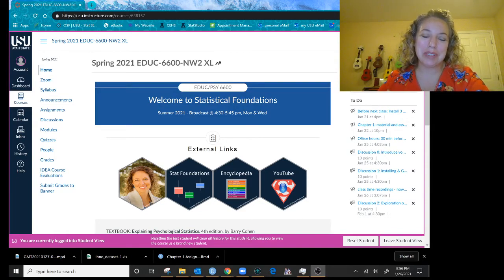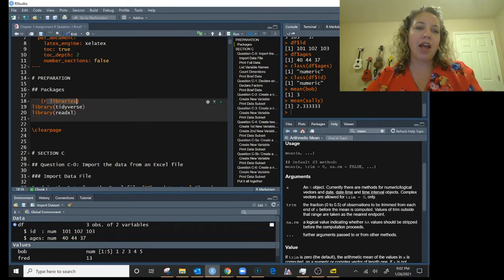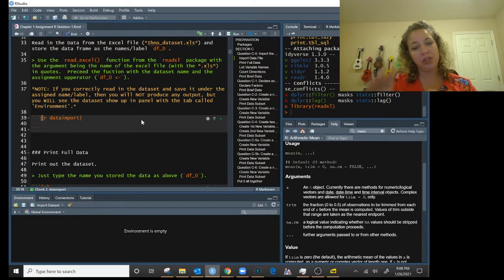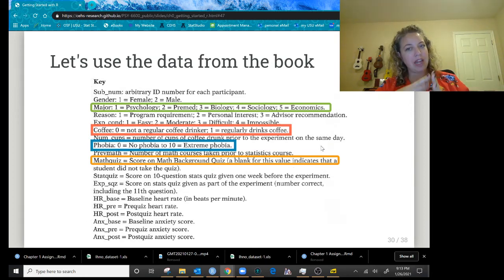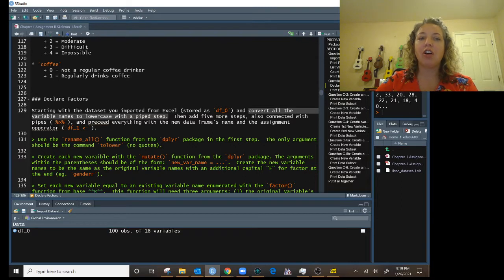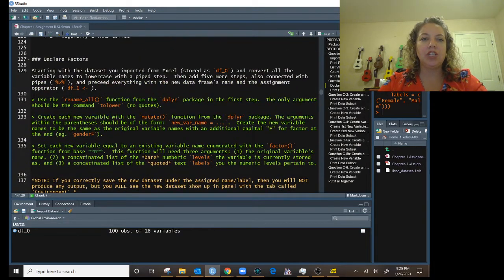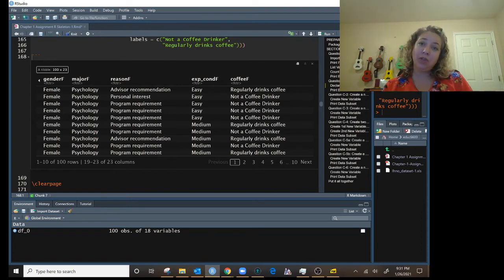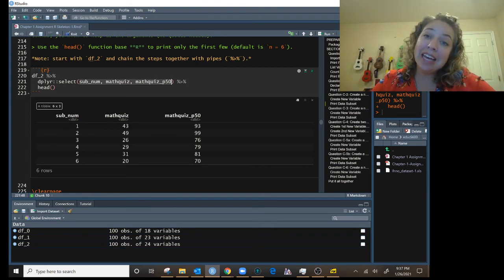DIRECTIONS: start HW_01 in R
Walking through the first half of the Section C (item 5) portion of HW_01 in R